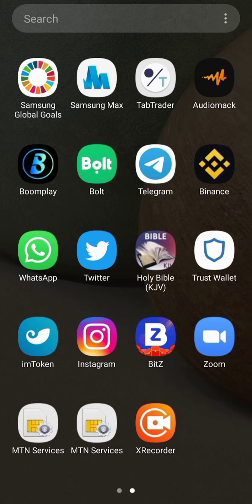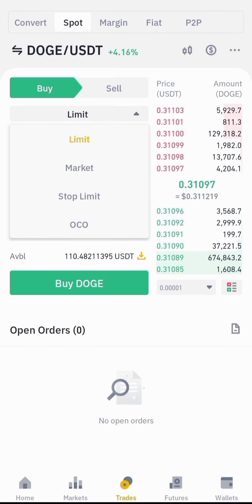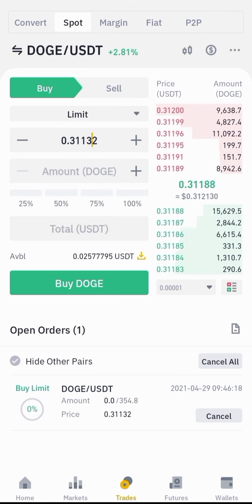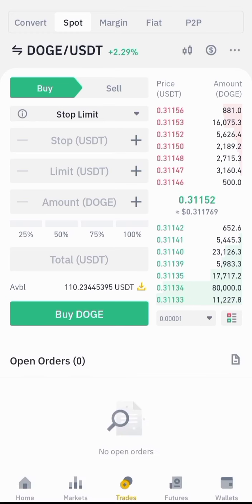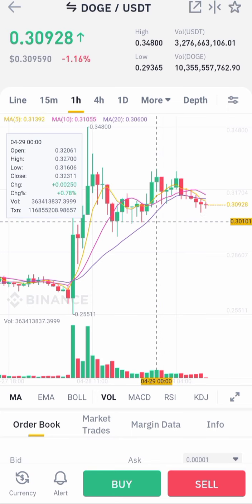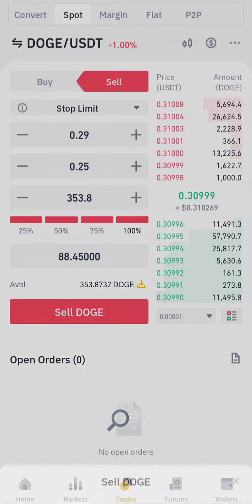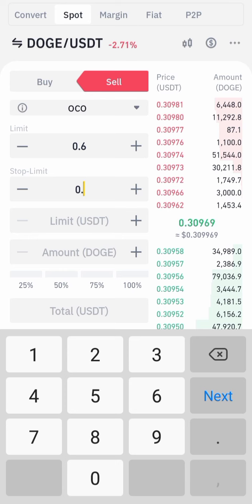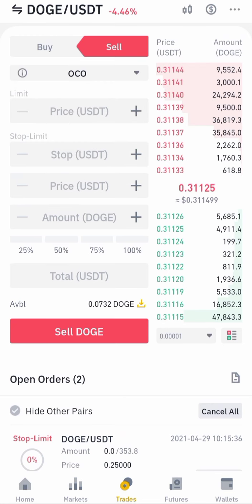How to Buy and Sell Cryptocurrencies Using Market, Limit, Stop-Limit and OCO Order Types on Binance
Read my article on the Beginner's Ultimate Guide to Binance Trading

Learn to trade cryptocurrency profitably!

Bitcoin Wallet adress: 1NJ8L2uMnfy9toeURHKStxRVeW8vT7LKxu
USDT: 0x0a217c42eb218a9fb1863ed69e9e09711d287488​​

Follow me on blockchain based social networks to watch, read and Earn cryptos 🔰 🔰